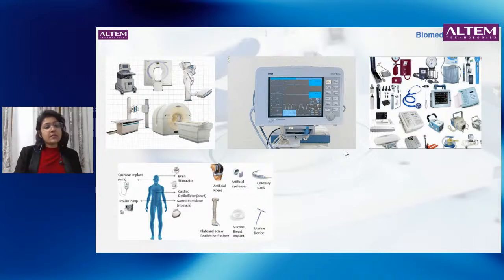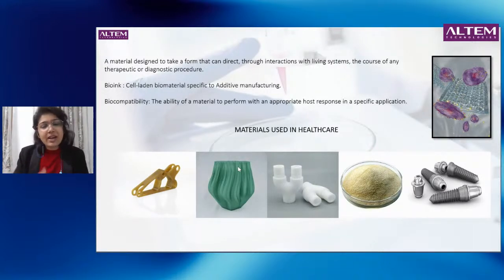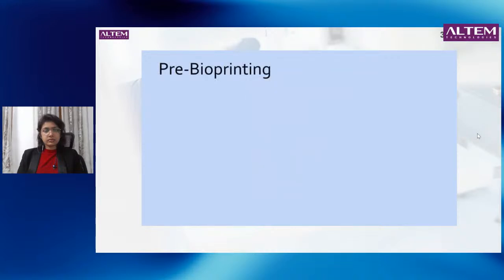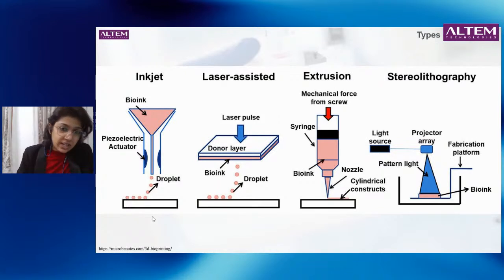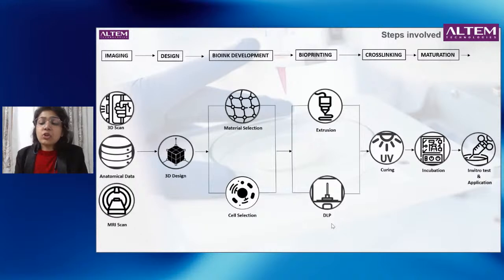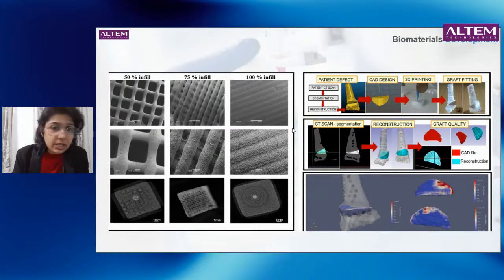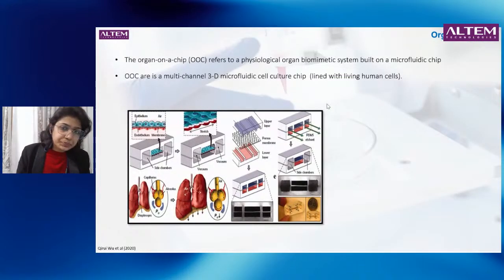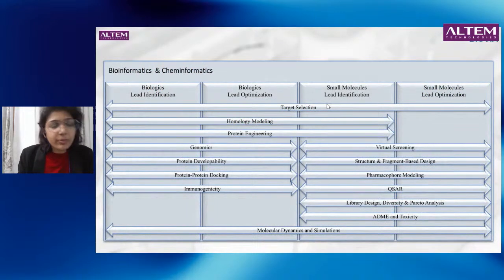DAY 1: The Potential Of 3D Bioprinting in Life Sciences And Healthcare